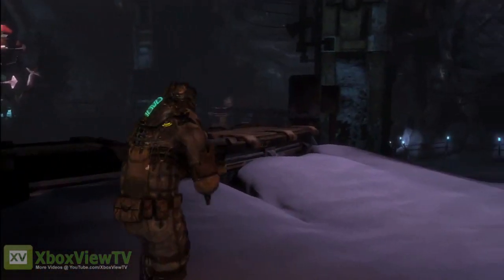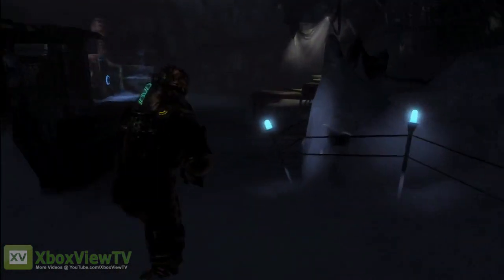DEAD SPACE 3 - First Gameplay Demo with Steve Papoutsis (2012) | HD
Join Executive Producer Steve Papoutsis for a 20-minute Dead Space 3 gameplay demo as Isaac and Carver explore the planet of Tau Volantis.

An in-depth look at how Isaac and his partner Carver will work their way through the frozen planet of Tau Volantis. Exepct to see new environments, co-op mechanics, weapons, enemies, and of course the epic boss fights that make Dead Space the best in its class.

Dead Space 3 brings Isaac Clarke and merciless soldier John Carver on a journey across space to discover the source of the Necromorph outbreak. Crash-landed on a frozen planet, facing deadlier evolved enemies and the brutal elements, Isaac can choose to team up, not only for his own survival, but for that of mankind's. You can play together with a friend or go it alone as Isaac Clarke using the seamless new drop in, drop out co-op functionality. Each mode offers unique story elements and gameplay.
Dead Space 3 will be available in February 2013, for PC, Xbox 360 and PS3

GENRE: Action, Shooter, Survival Horror
RELEASE DATE(S):
+ US: February 2013
+ EU: February 2013
PLATFORM: Xbox 360
ALSO ON: PS3, PC

PUBLISHER: Electronic Arts
DEVELOPER: Visceral Games
ESRB: RP for Rating Pending